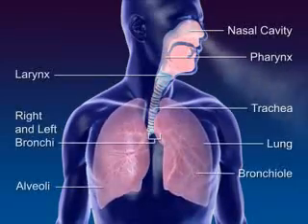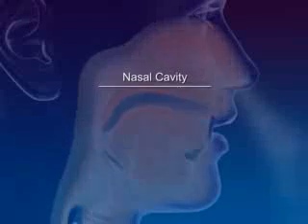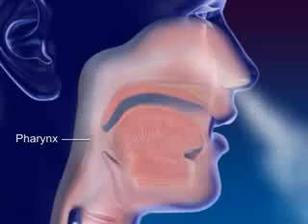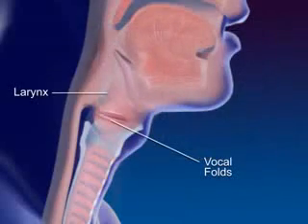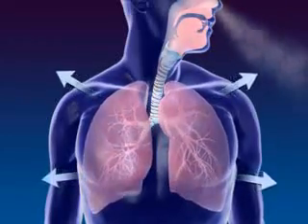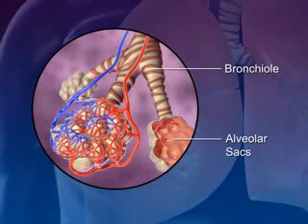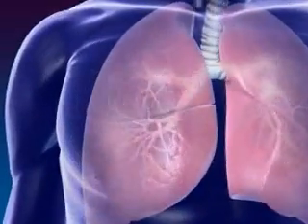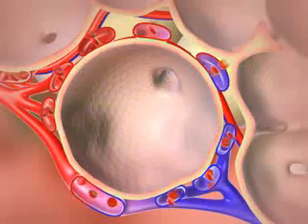ACLS123.COM RESPIRATORY SYSTEM.3gp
At Critical Care Training Center (ACLS123.COM) our instructors are like many of you who work in the medical field. We are medical professionals who have a passion to teach and pass on our experiences to others. We measure our success through the uplifting and education of our medical community.